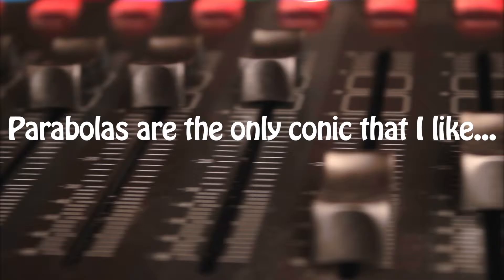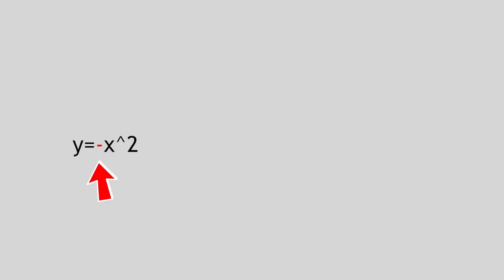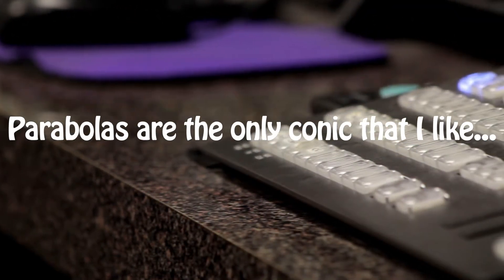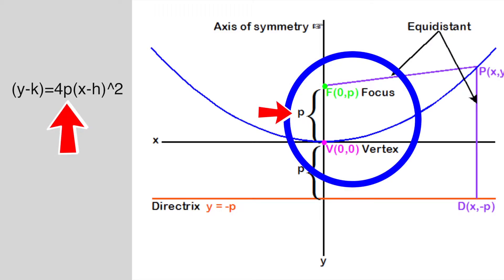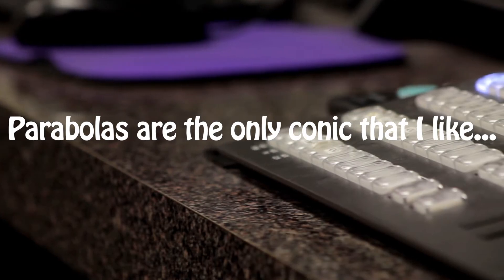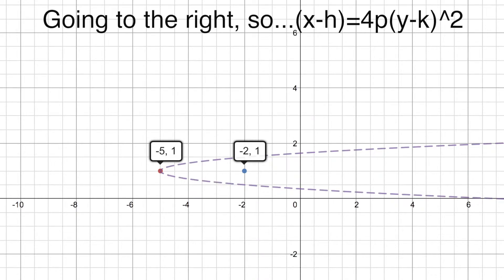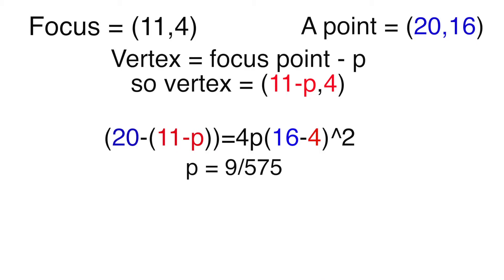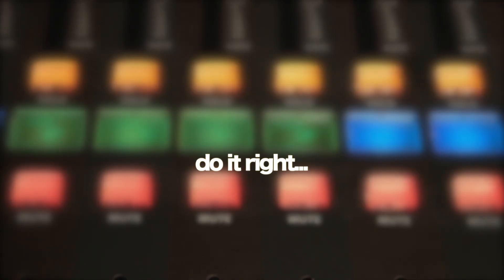Parabolas - No Type Parody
Project for our Pre-Calculus Class. Enjoy.